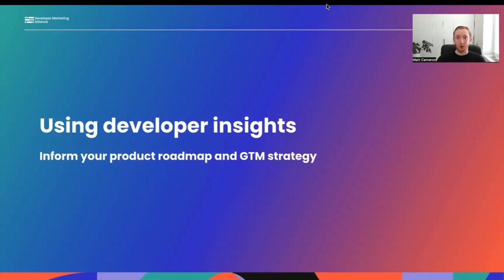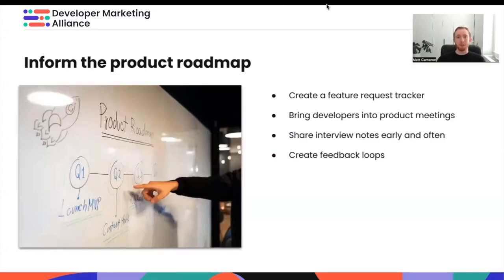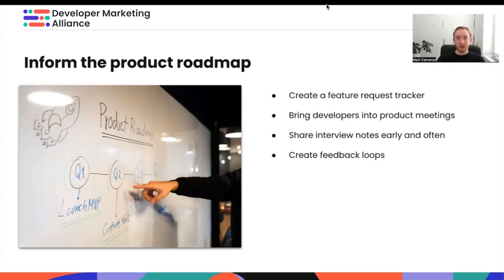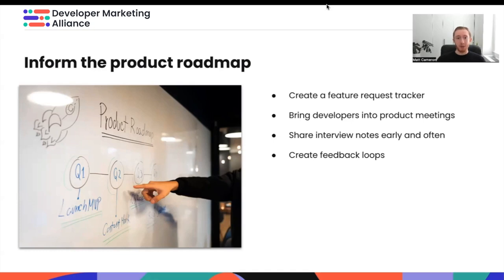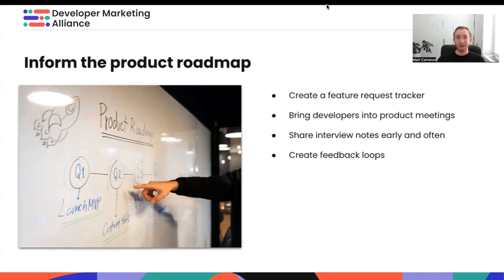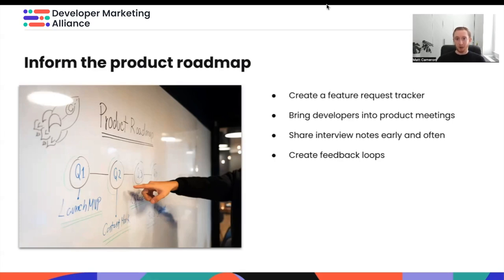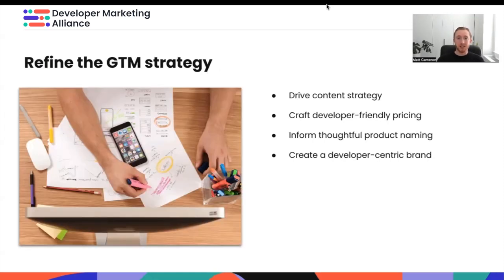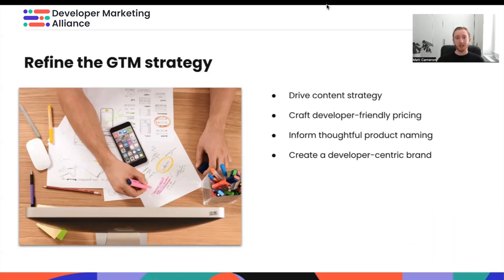Using developer insights to inform your GTM strategy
This is a sneak peek of an event talk from Matthew Cameron, Head of Product Marketing at NexHealth, where he talks about reverse engineering your go-to-market.